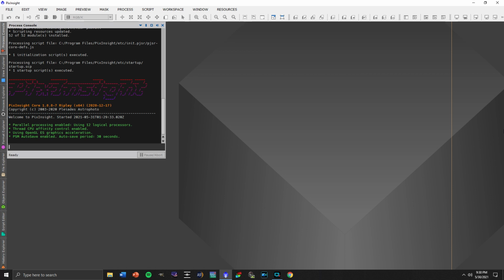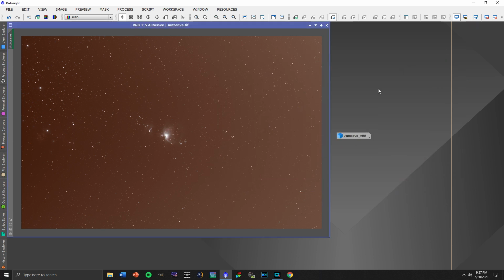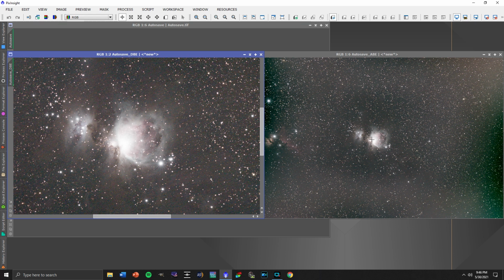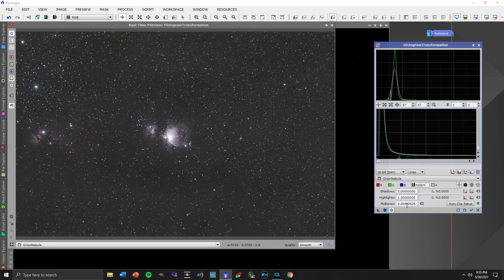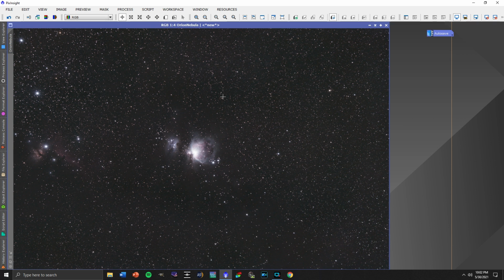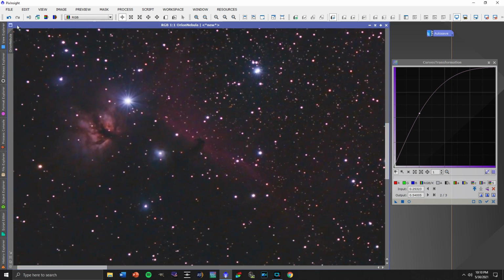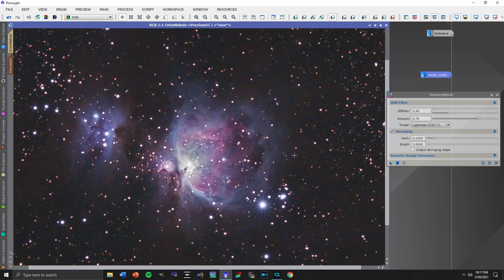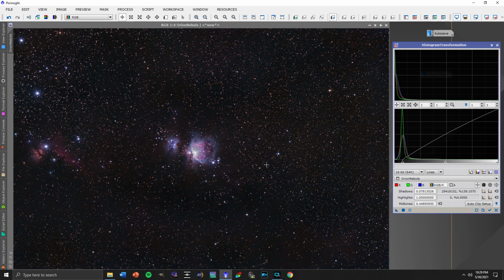PixInsight Tutorial | How to Use the Best Astrophotography Software | Starring the Orion Nebula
I'll walk you through the most powerful software in astrophotography, PixInsight! Join me as we work on the Orion Nebula showing off the impressive features of this program. Let me know what you like about PixInsight and any other software you enjoy using for astrophotography in the comment section below.

Special thanks to Bert in my local astronomy club for introducing me to PixInsight and helping to explain some of its features!

0:00 - Intro, Photoshop vs PixInsight
2:32 - Loading Image & STF Auto Stretch
4:52 - Dynamic Crop
7:08 - Dynamic Background Extraction
17:03 - Photometric Color Calibration
20:54 - Histogram Transformation (Stretching)
24:34 - ACDNR (Noise Reduction)
29:37 - HDR Multiscale Transform
32:56 - SCNR
33:53 - Curves Transformation
37:24 - Mask Range Selection
40:45 - Unsharp Mask
45:40 - Histogram Transformation
48:35 - Save TIFF & JPEG
50:24 - Final Results of The Orion Nebula